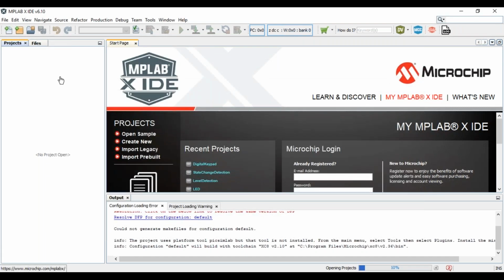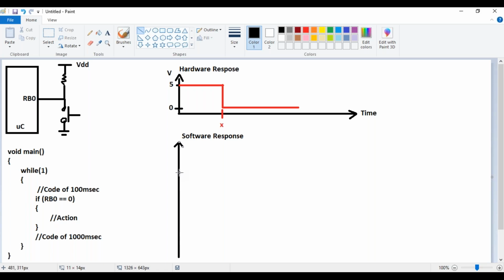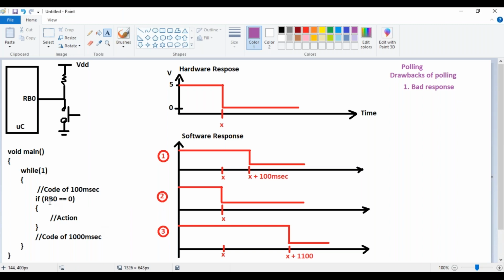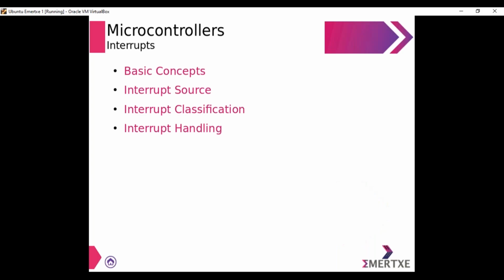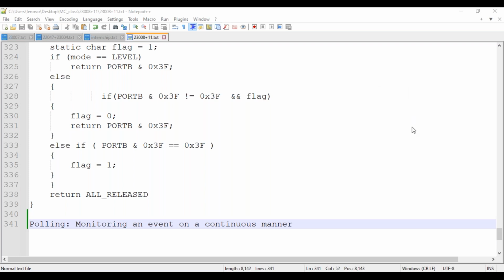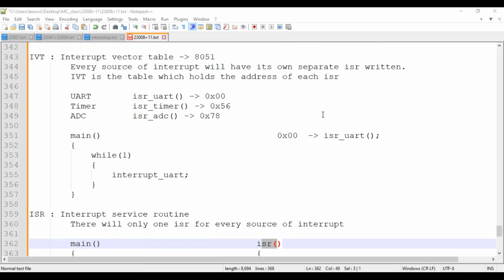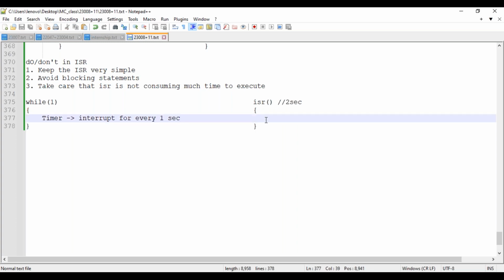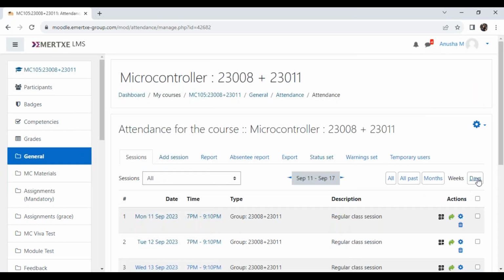C8 Polling, Drawbacks of polling, Interrupt theory, interrupt latency